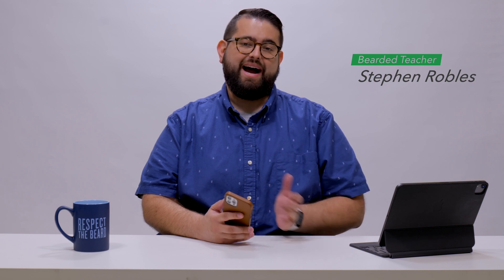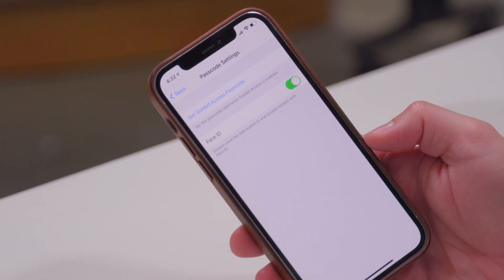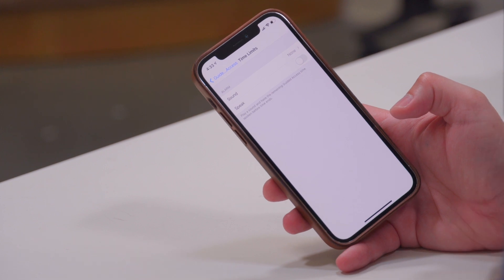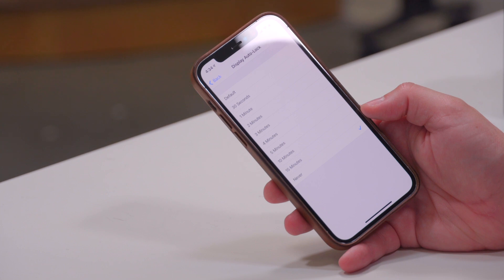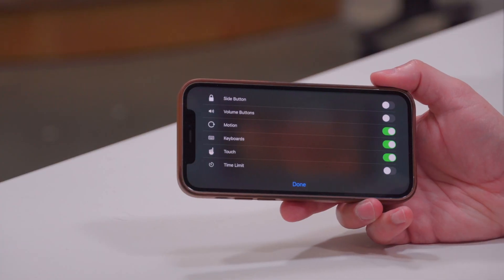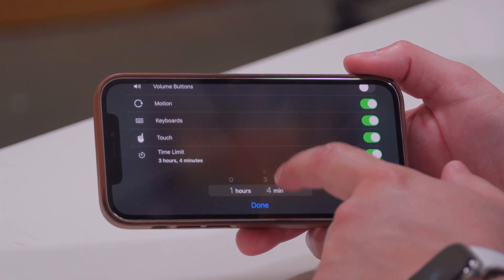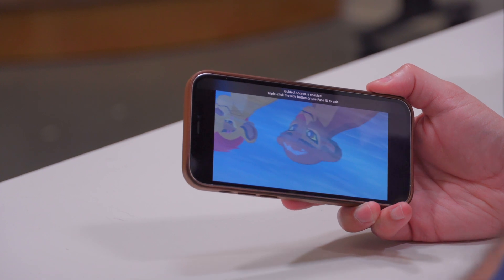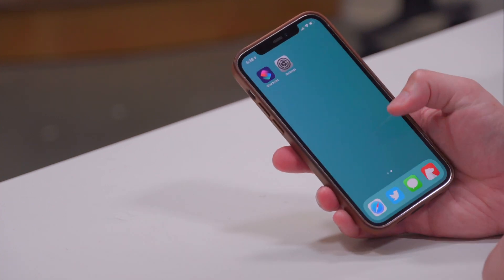Lock Your iPhone or iPad to One App with Guided Access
Using Guided Access on your iPhone or iPad, you can restrict your device to just one app! You can even disable buttons, touch features, keyboard and more.